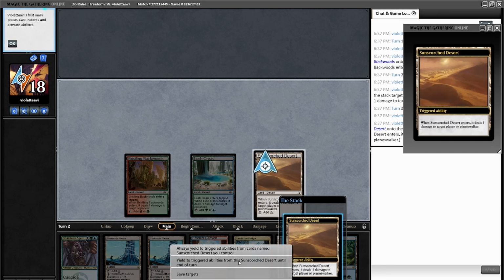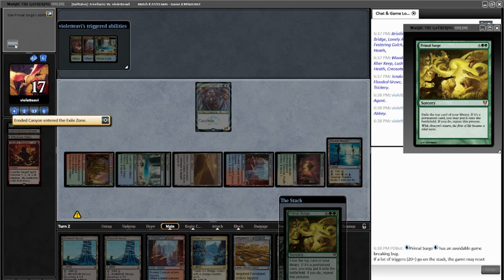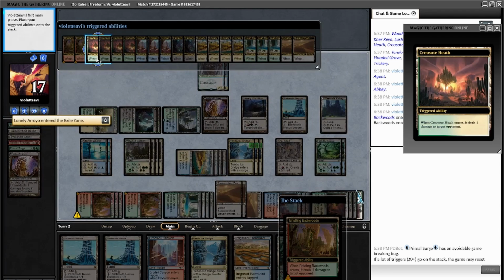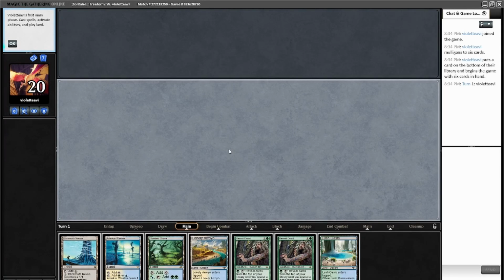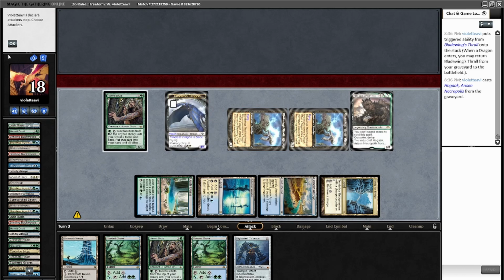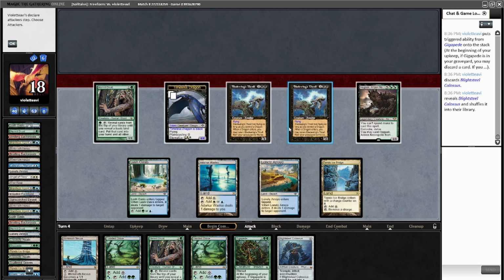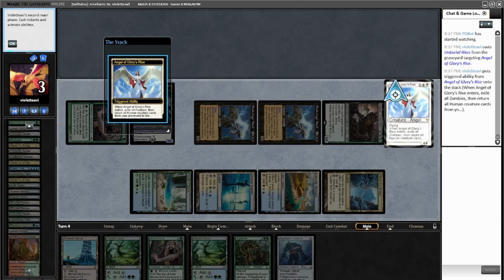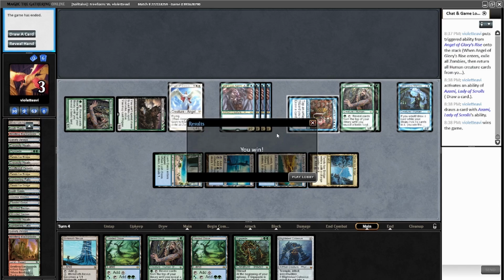Oops All Nonbasics - Penny Dreadful Season 34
A combo deck leveraging Cascade and Tibalt's Trickery to cast Primal Surge  and put 20 ping deserts into play. As a bonus, a transformational self-mill sideboard that wins with Laboratory Maniac.

Decklist:
4 Shardless Agent
1 Tibalt's Trickery
1 Primal Surge
4 Lush Oasis
4 Eroded Canyon
4 Bristling Backwoods
2 Festering Gulch
4 Lonely Arroyo
4 Creosote Heath
4 Sunscorched Desert
4 Blinkmoth Nexus
1 Kher Keep
2 Westvale Abbey
2 Lumbering Falls
1 Kessig Wolf Run
2 Tomb of Urami
4 Tendo Ice Bridge
4 Wooded Bastion
2 Adarkar Wastes
1 Irrigated Farmland
1 Scattered Groves
4 Flooded Grove

1 Timeless Dragon
2 Bladewing's Thrall
1 Hogaak, Arisen Necropolis
1 Blightsteel Colossus
2 Gigapede
1 Unburial Rites
1 Angel of Glory's Rise
1 Laboratory Maniac
1 Azami, Lady of Scrolls
4 Hermit Druid

Sideboard after transformation:
1 Primal Surge
1 Tibalt's Trickery
1 Kessig Wolf Run
2 Tomb of Urami
4 Eroded Canyon
1 Kher Keep
2 Westvale Abbey
3 Bristling Backwoods